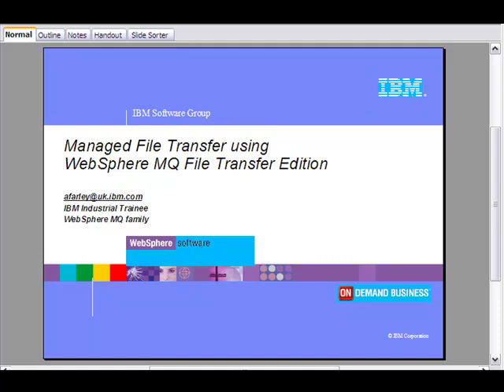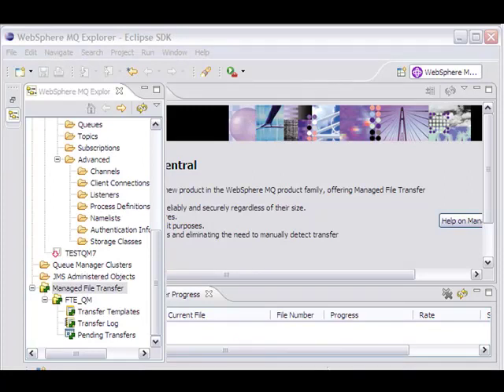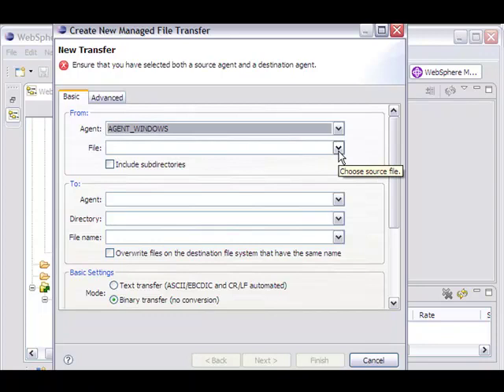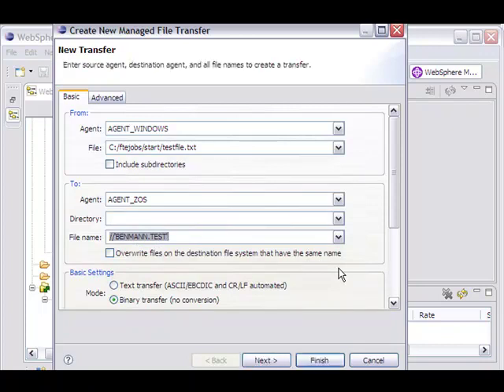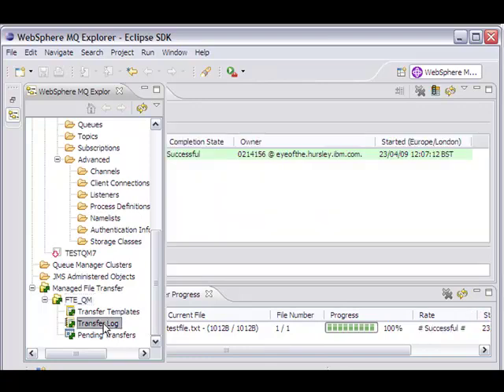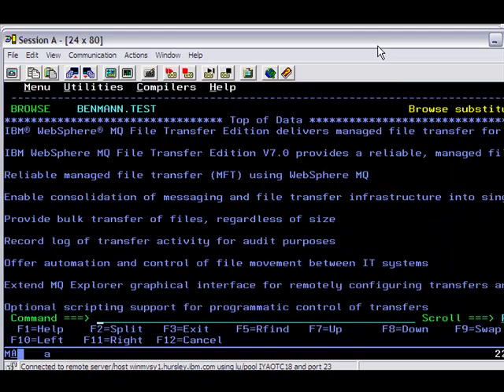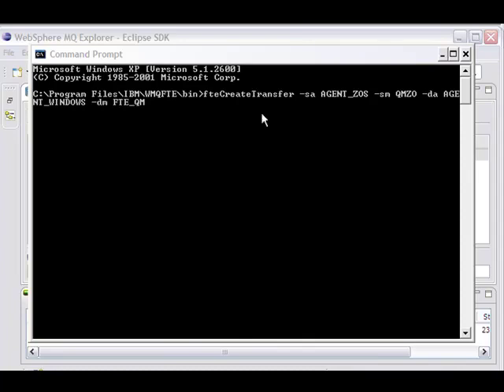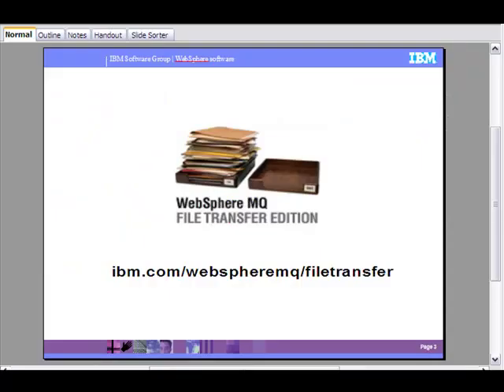WebSphere(R) MQ File Transfer Edition V7.0 - File Transfer Demo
IBM® WebSphere® MQ File Transfer Edition V7.0 can make transferring files reliable and auditable, even across different operating systems and platforms, in a user friendly way.